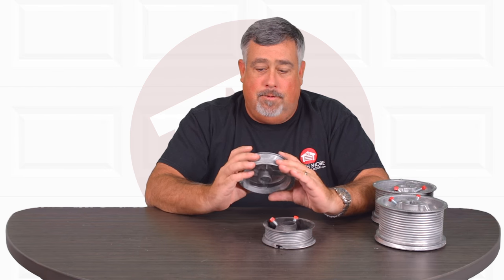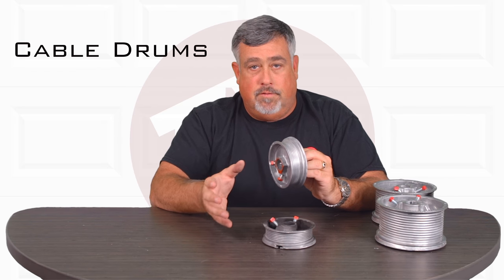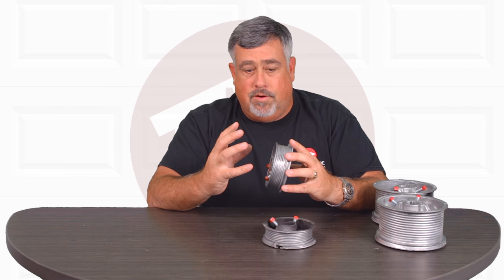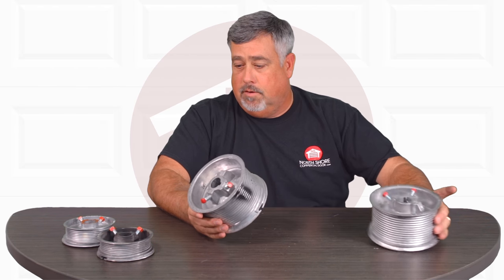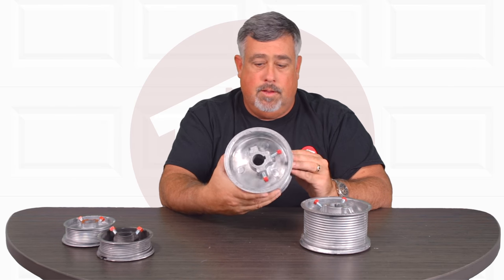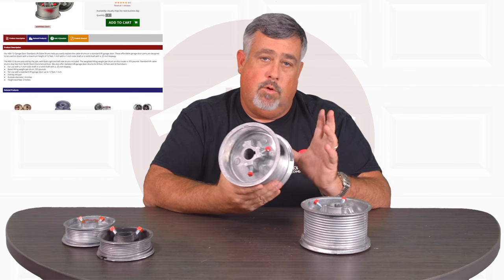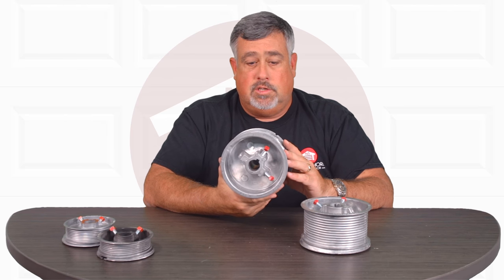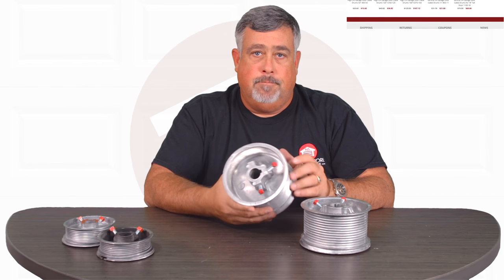Garage Door Cable Drums Explained by North Shore Commercial Door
Repair or install your garage door with North Shore Commercial Door's selection of high-quality overhead garage door cable drums.

We carry three types of door cable drums, including:

Standard lift cable drums - Feature a raised groove to help stabilize the garage door; standard cable drum for garage door sizes ranging from 8 to 34 feet high

Vertical lift cable drums - Feature taller grooves to wind towards the shaft as the garage door opens on a vertical track; fit garage doors ranging from 11 to 18 feet tall

High-lift cable drums - Use both flat and raised grooves to balance the door on both vertical and horizontal tracks; available for garage doors ranging from 9 to 19 feet high.